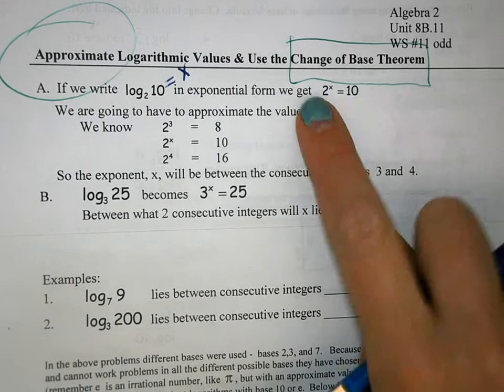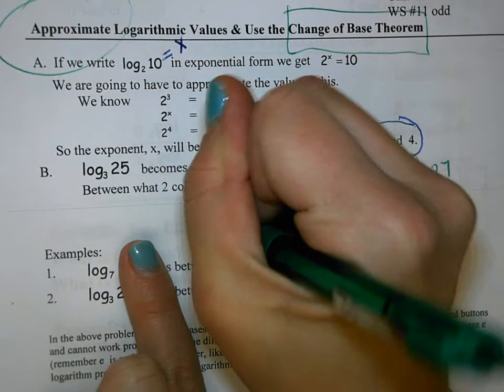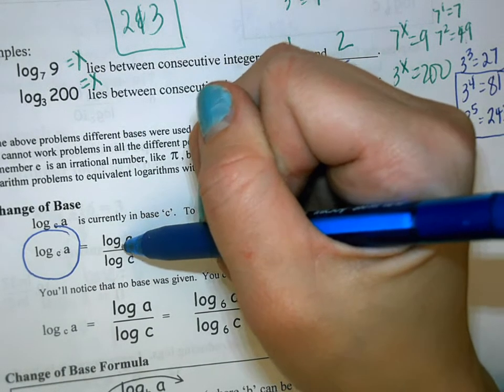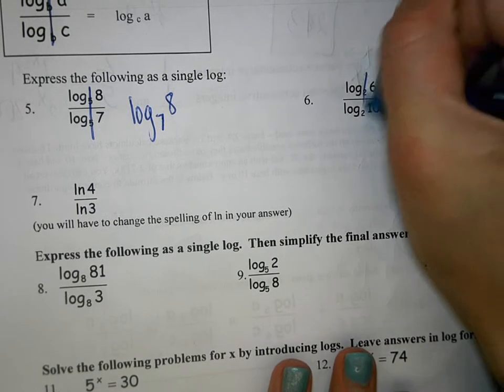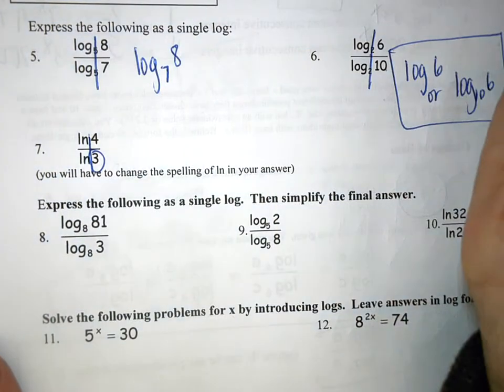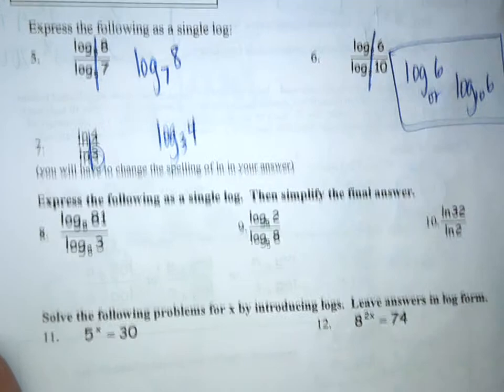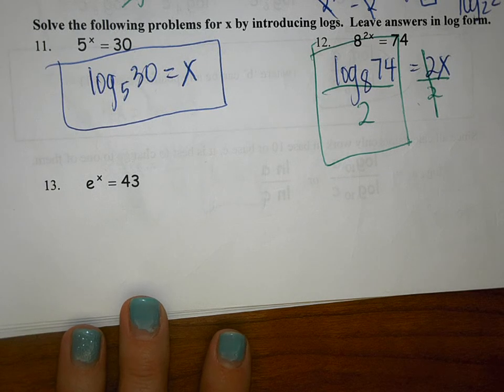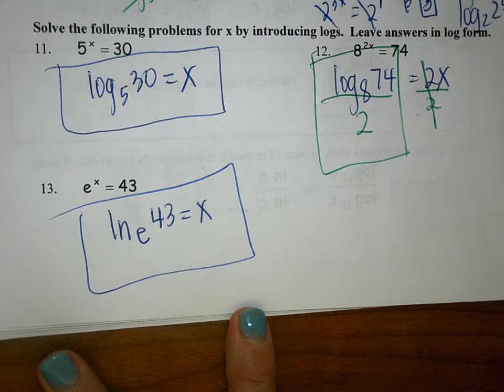Alg 2 Unit 8B 11